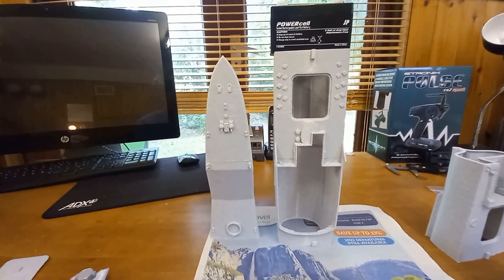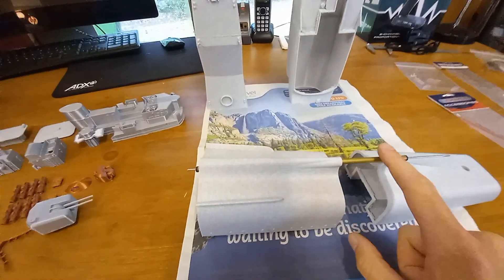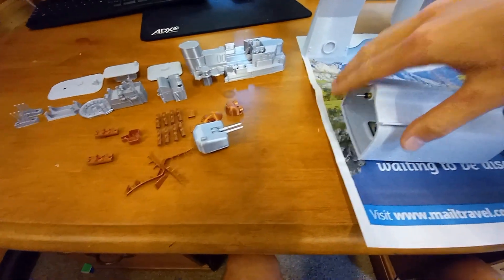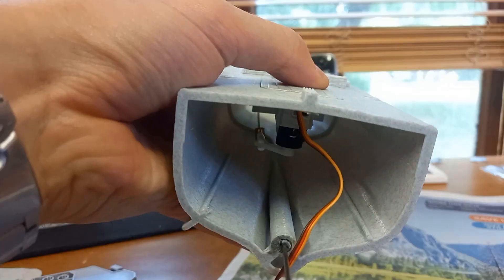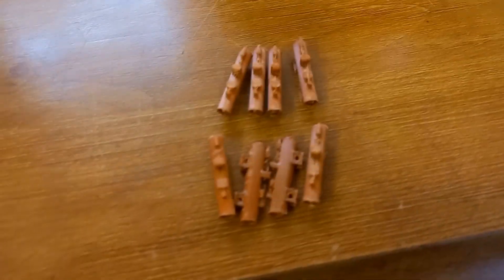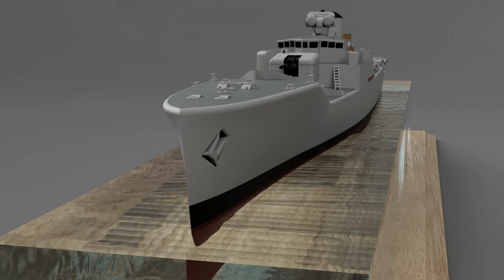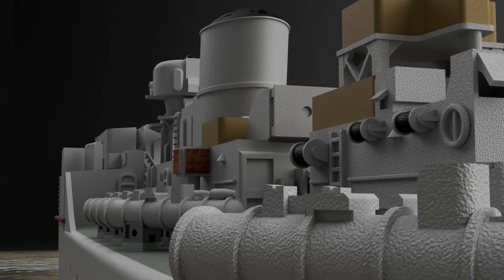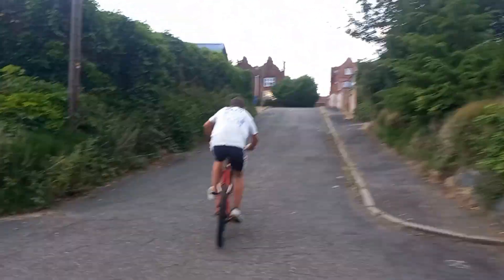HMS Blackpool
A scale, Remote control anti-submarine frigate. The model was designed to be printable on a 220*220*220 build plate. Very cheap electronics were used, making its top speed only slightly above scale, it turns like a bus and is great fun on the lake. The vessel is about 48cm long and 9cm wide.

Assembly requires a simple selection of tools, however, getting the servo to ruder connector set up can be very fiddley.

Take care when handling it as there are a lot of delicate fine details. Some of the photos shown of the vessel are after a lot of use and some damage is present. It's been through 8hr of testing and its large battery gives it a 1hr run time at a sensible cruising speed.